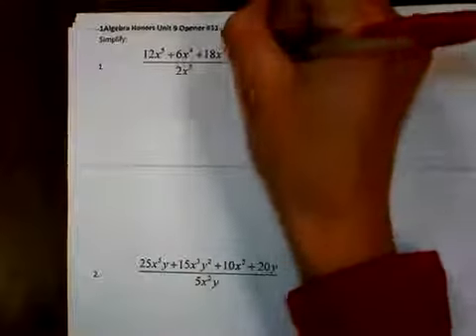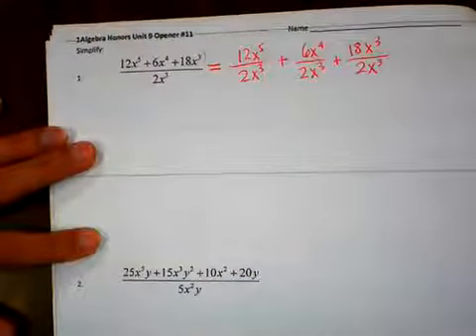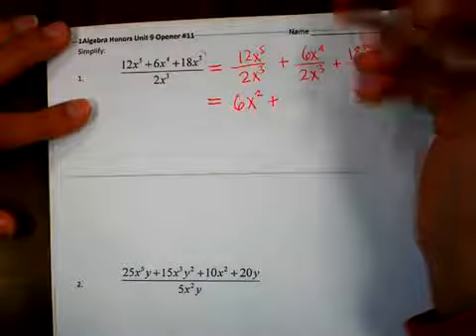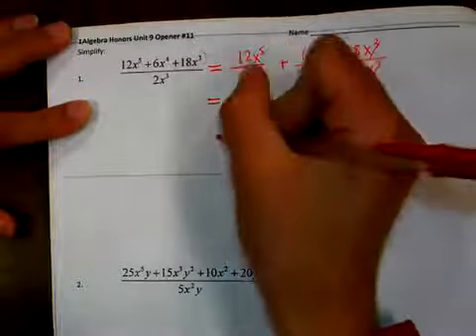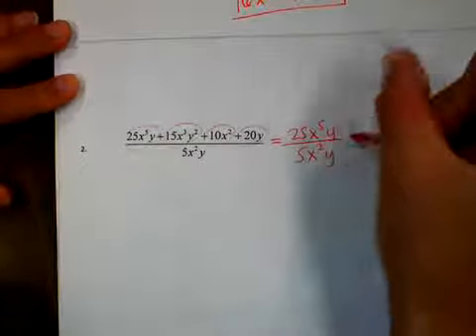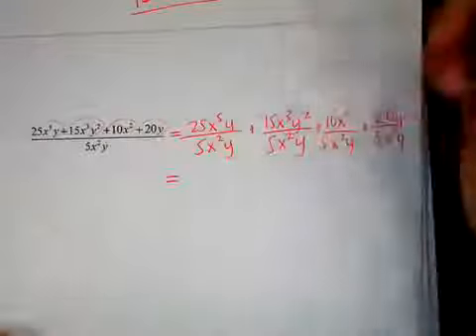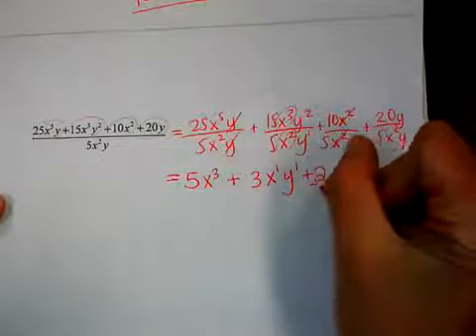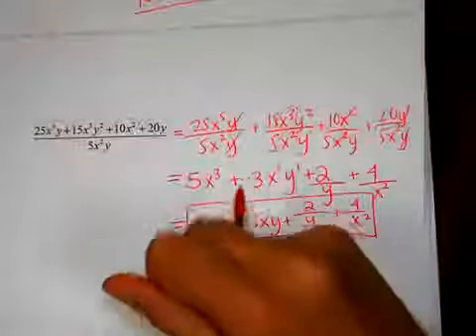1AlgH Unit9 Opener11 AVI